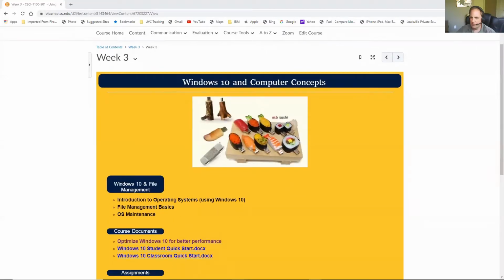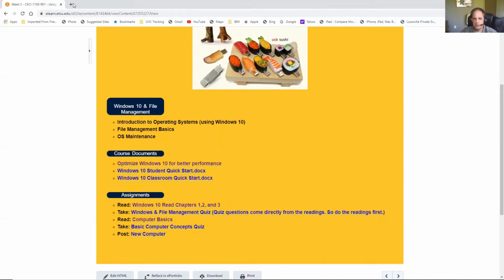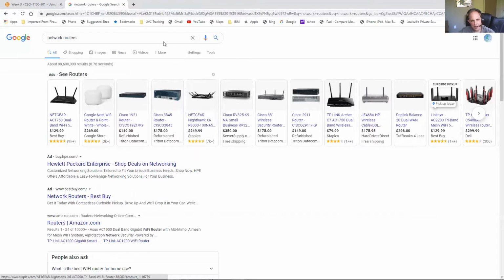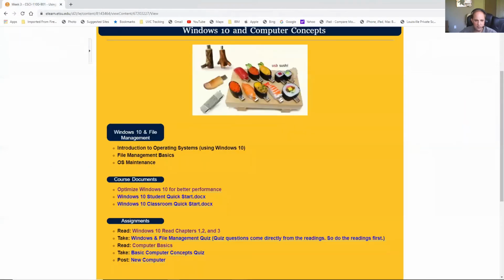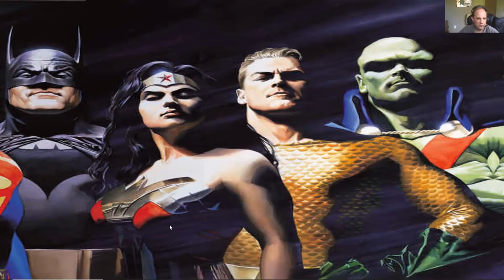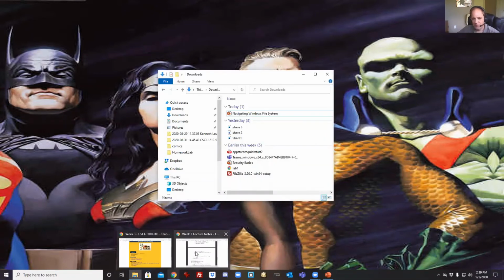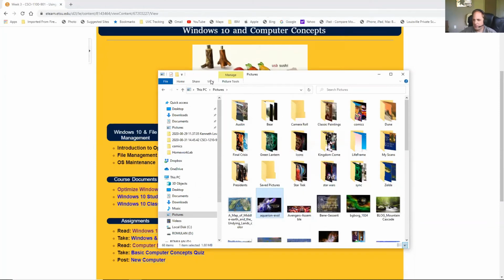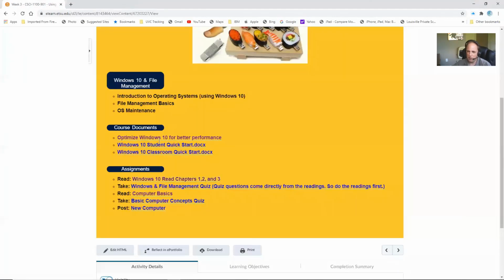Week 3 Computer Concepts and Windows 10